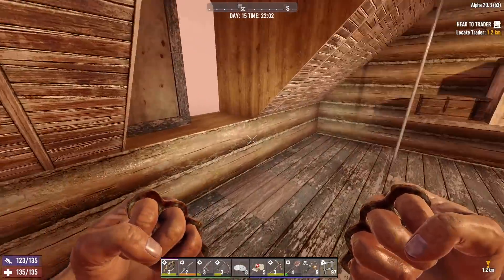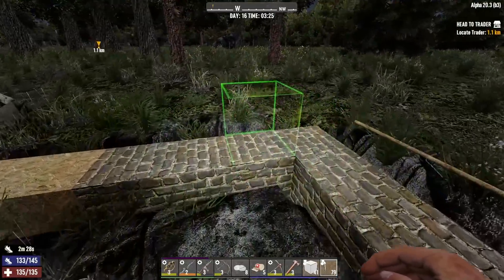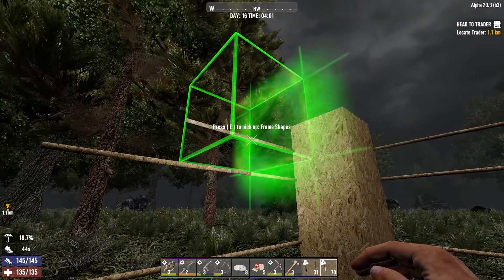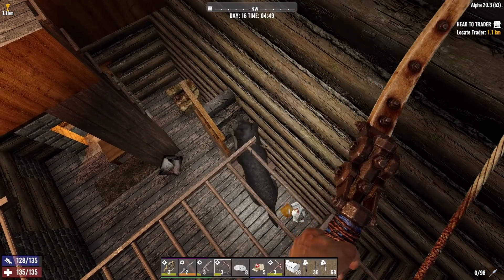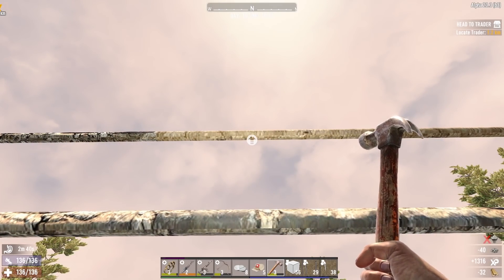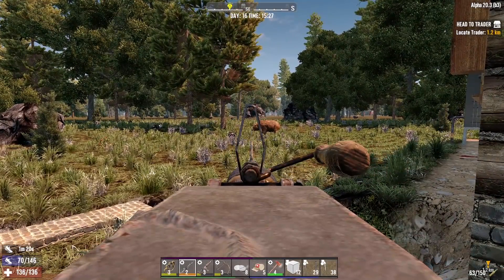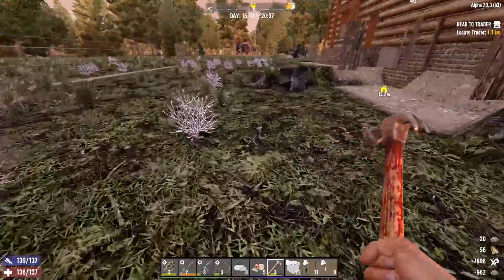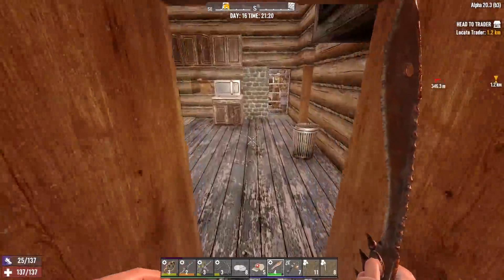Hordes Coming, NEED This Fence | 7 Days to Die Alpha 20 Gameplay | Part 16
7 Days to Die Gameplay Let’s Play - 7 Days to Die is an open-world game that is a unique combination of first person shooter, survival horror, & tower defense